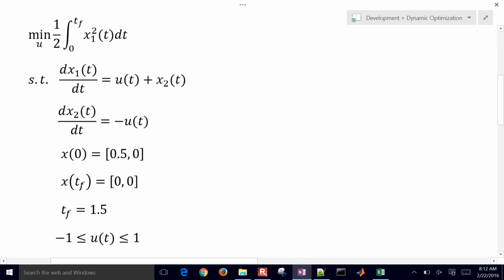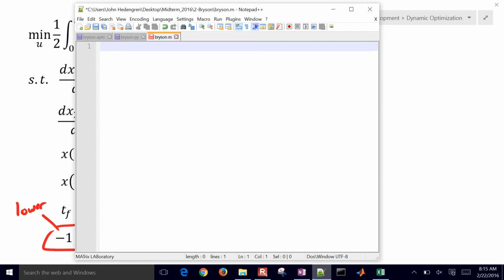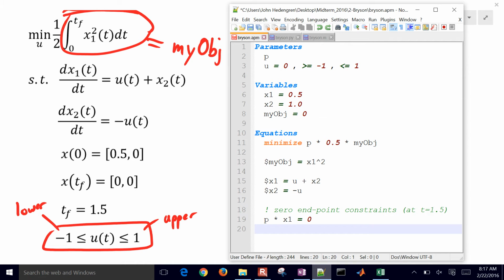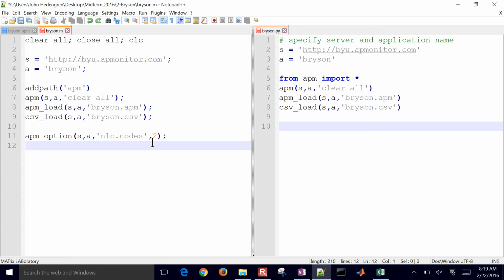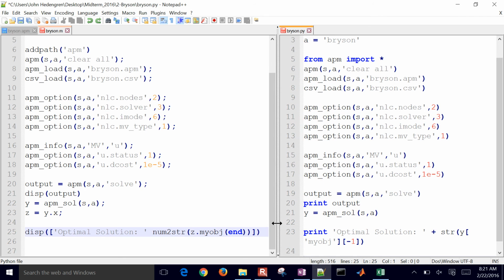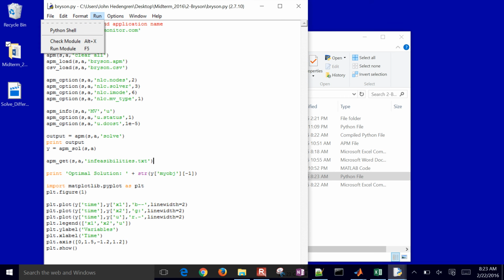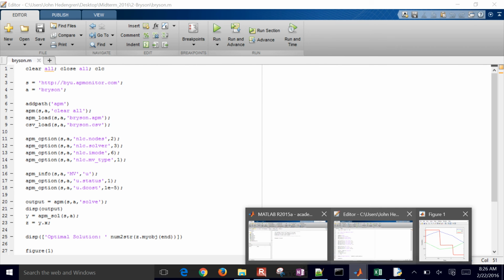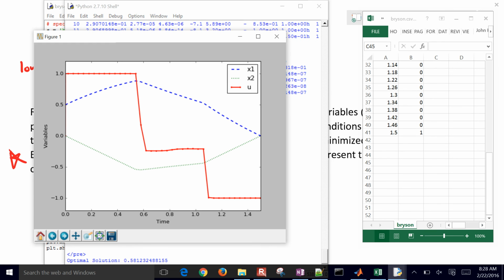Bryson Singular Optimal Control Problem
Dynamic programming or dynamic optimization can be used to solve optimal control problems such as the Bryson benchmark problem. This problem is solved with MATLAB and Python. for source files.